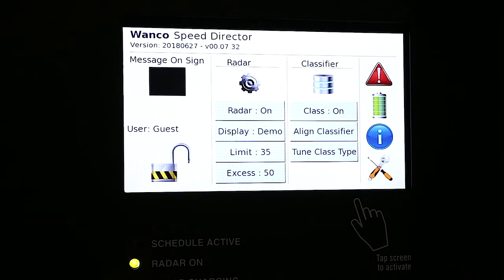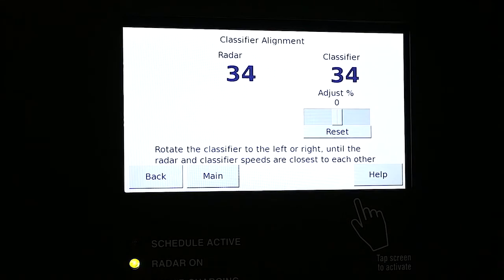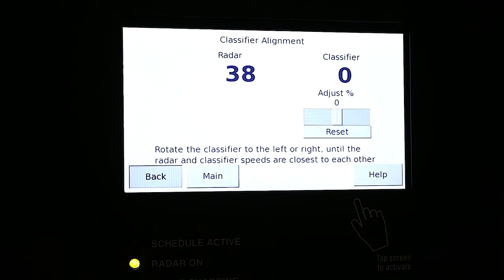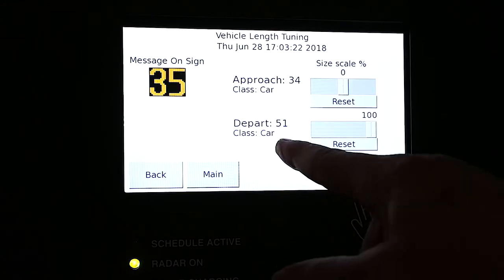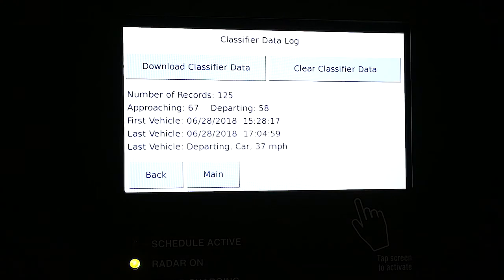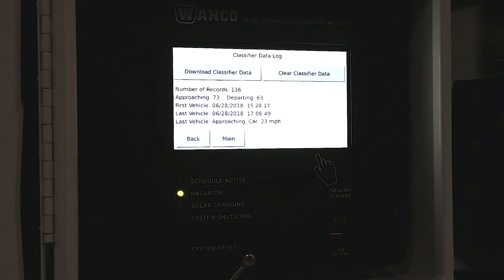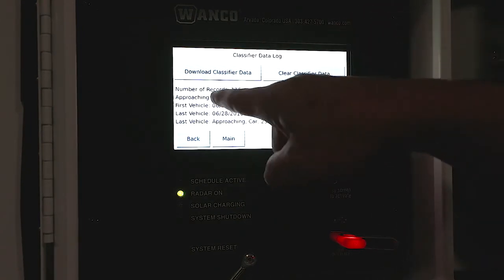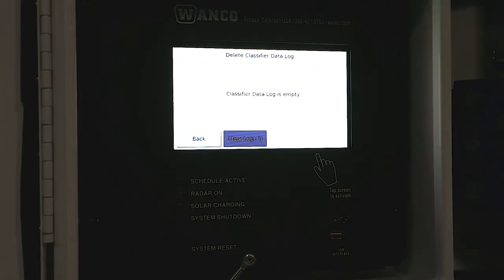Wanco Compact Speed Trailer: Data Classifier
In this video tutorial, Jeff explains the operation of the Wanco Data Classifier with the Compact Speed Trailer In-Cabinet Controller (ICC).

The Wanco Traffic Data Classifier System provides a safe method for analyzing traffic patterns. The Data Collector employs side-fire radar to measure vehicle speed and length. Completely non-intrusive, it uses no wires, loops or hoses. The Traffic Analyzer software is an analytic graphing application that makes it easy to chart and interpret traffic data. With an optional modem, data can be retrieved remotely via the Internet.